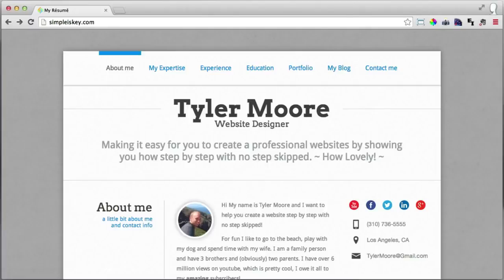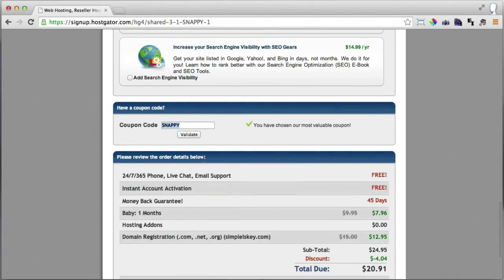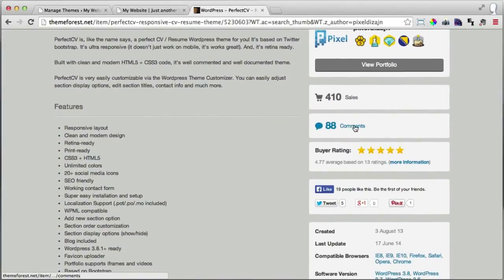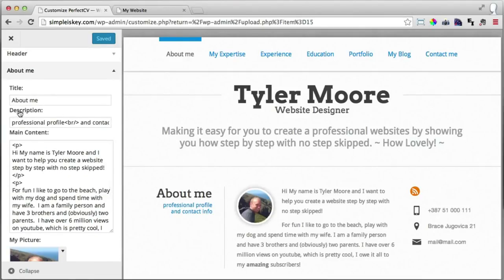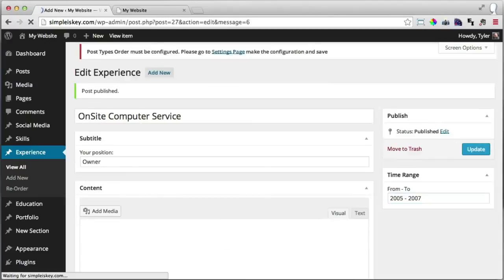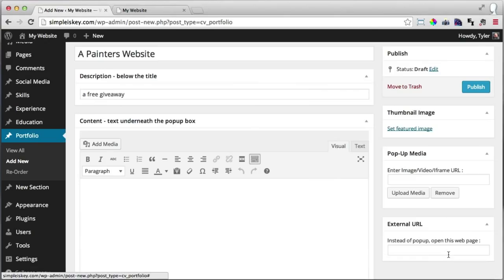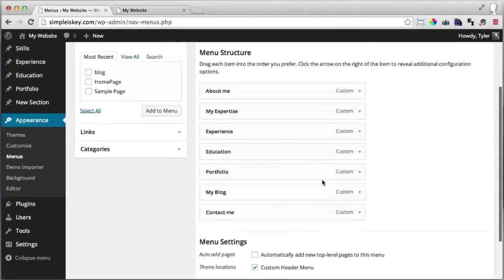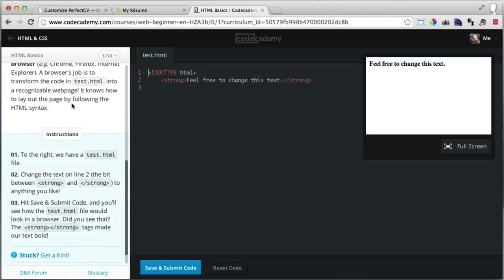Create a Résumé Website In WordPress